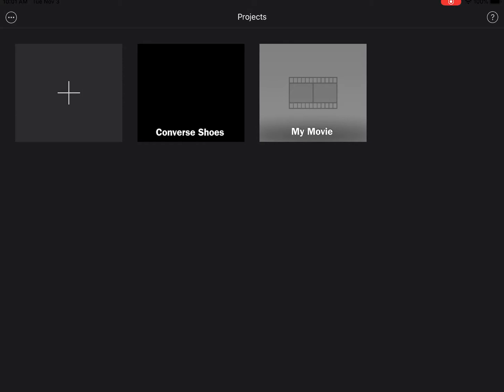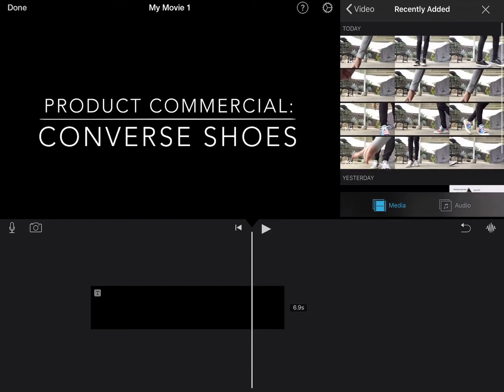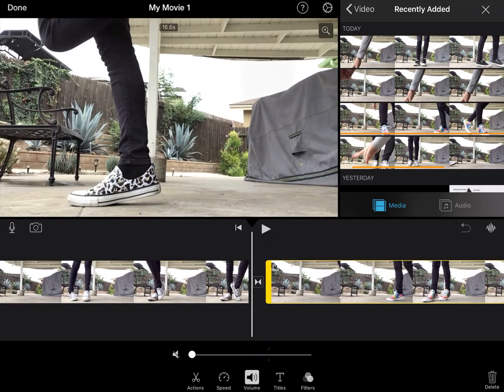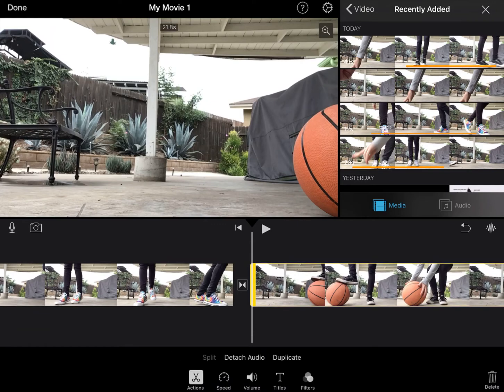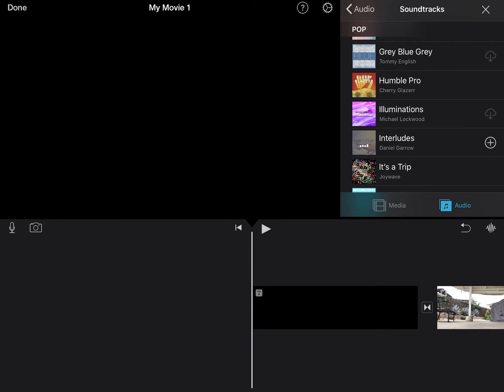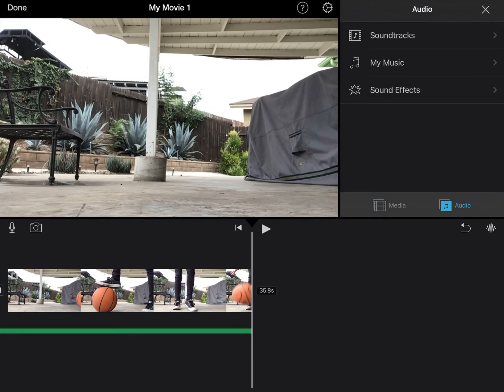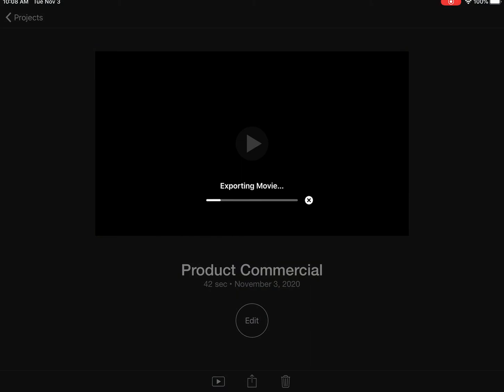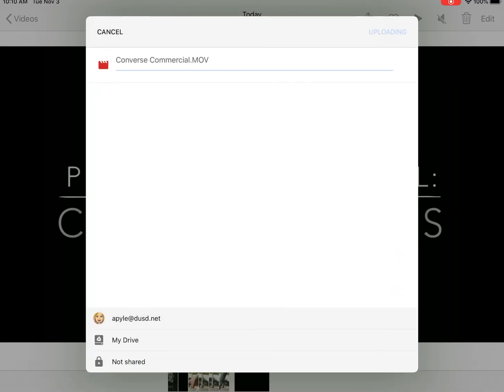How to Edit Product Commercial on iMovie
This video will guide you on how to edit your commercial using iMovie